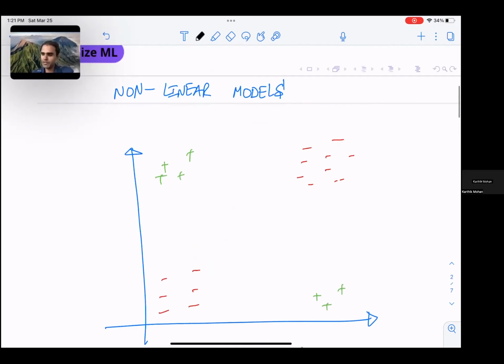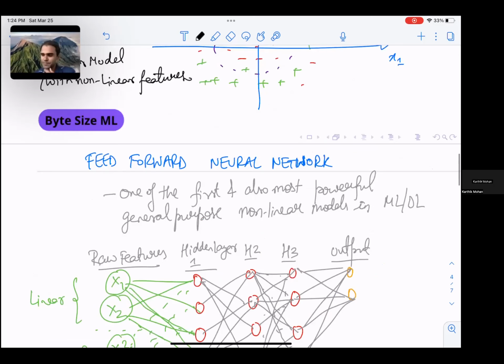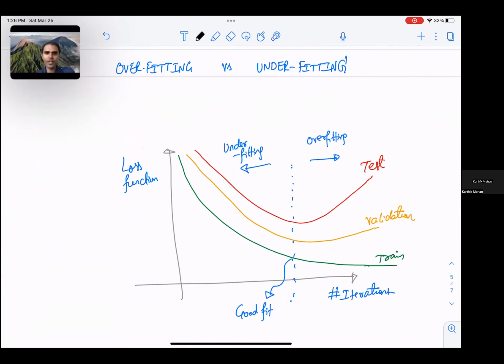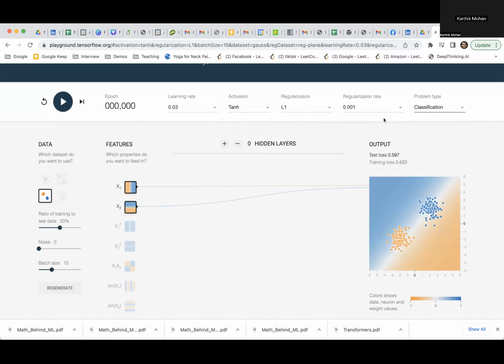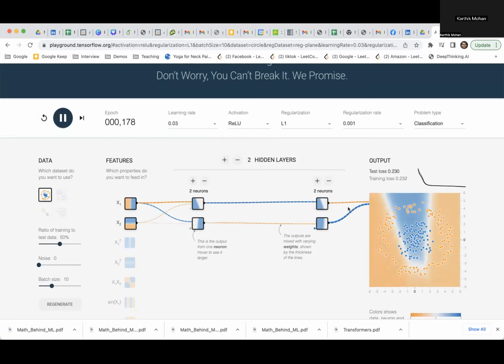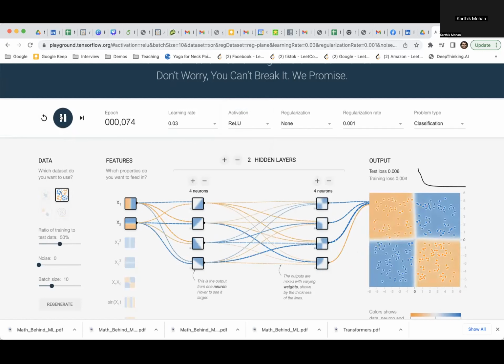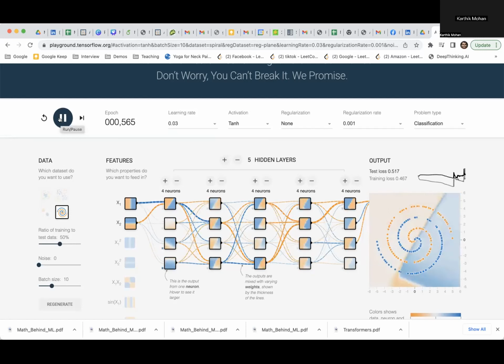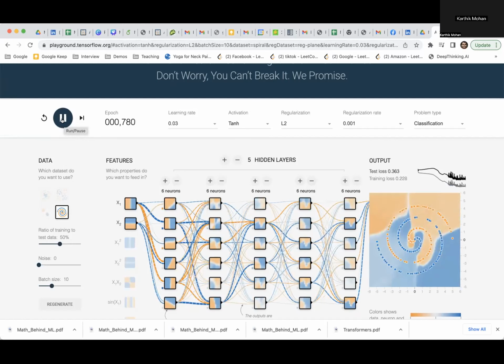TensorFlow Playground Demo (Beginner Friendly)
Instructive video that includes concepts on overfitting, linear/non-linear models, activation functions and feed forward nets

0:00 ML Concepts Refresher
7:52 TensorFlow Playground Walk-through